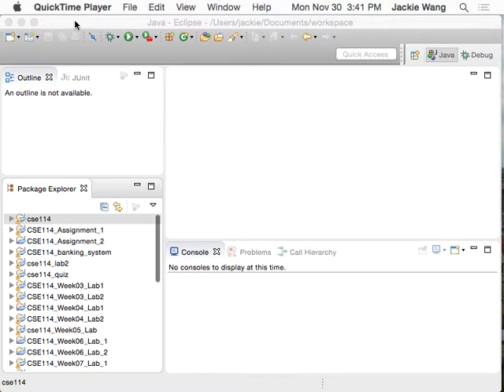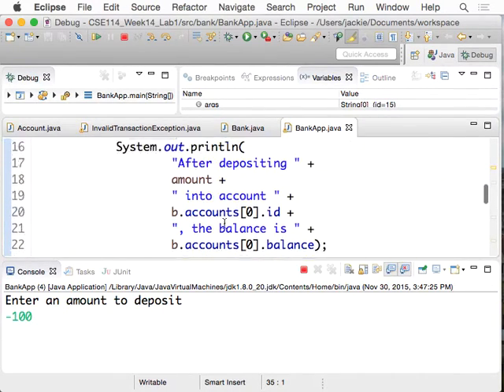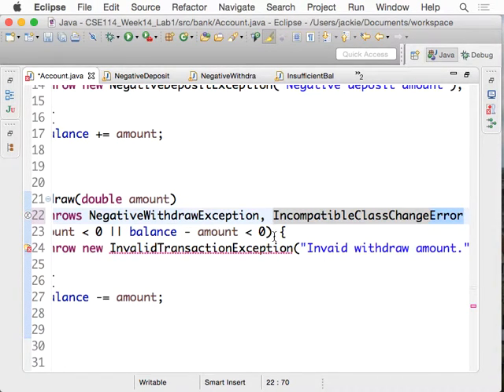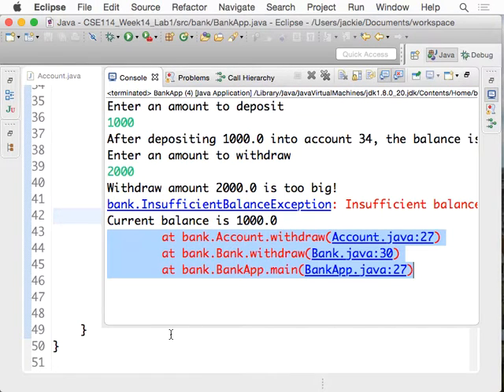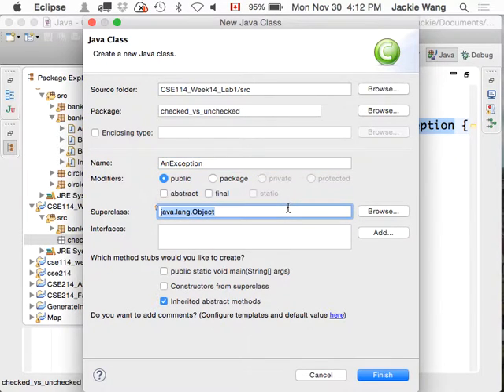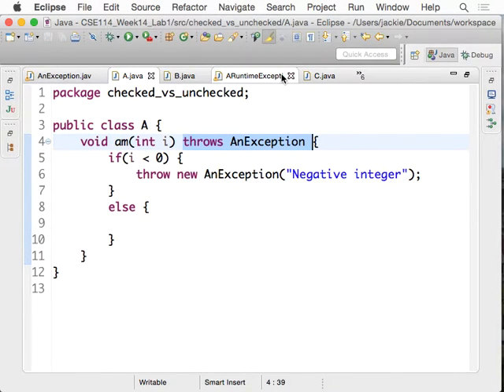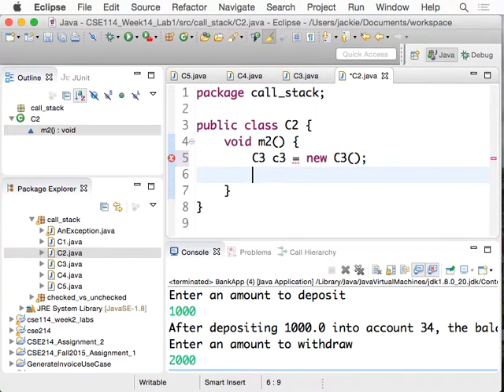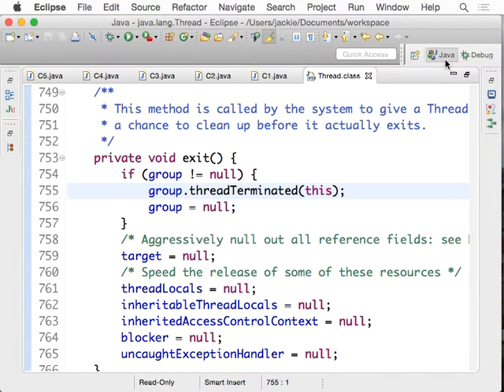CSE114 Lab 20151130 exceptions checked unchecked